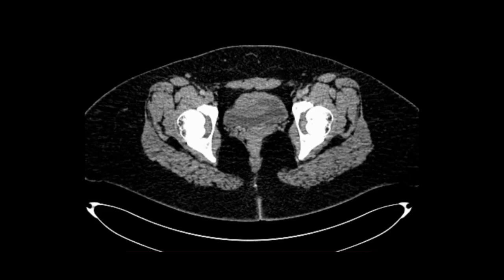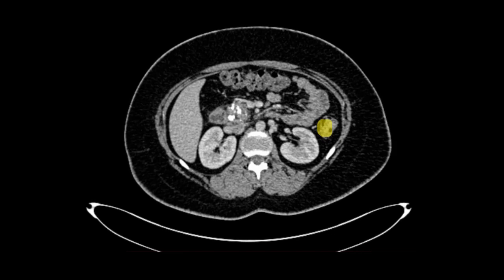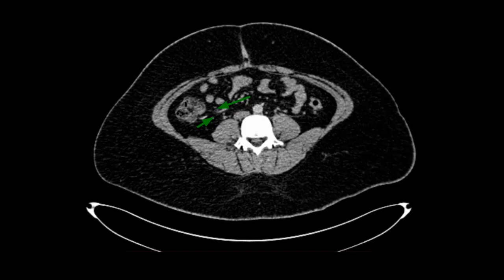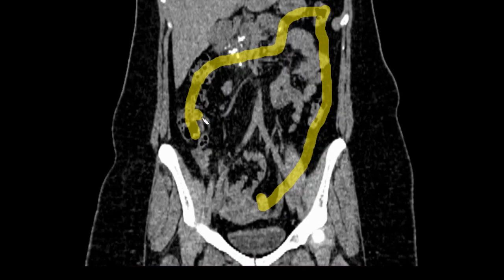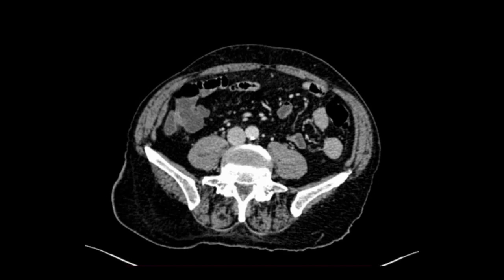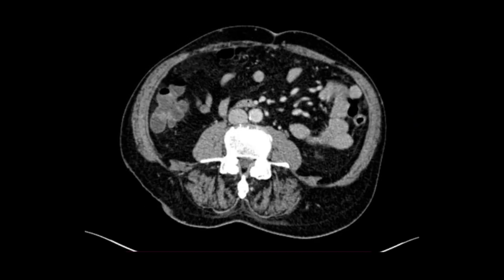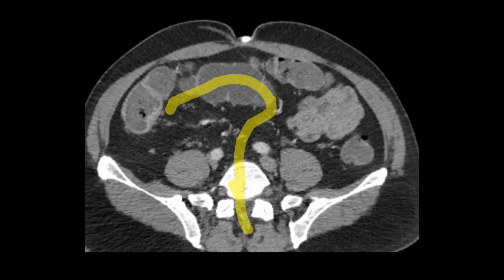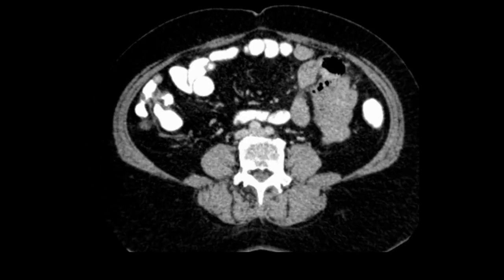How to read CT scan abdomen - Colon, appendix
This is an APPLIED RADIOLOGY CT abdomen video with steps to trace colon, ileocecal junction, and appendix followed by 3 COLON CANCER CASES + QUIZ before each case. The video is a radiology masterclass with all the basics to answer how to read ct abdomen with the complete tracing of the colon and a quiz, which will be a fun discussion to have. So, check your scan viewing skills in the video while at the same time learn the basics of CT abdomen.

The video is a continuation of our previous radiology videos on CT abdomen.
If you have missed out on our introduction to CT abdomen and pelvis video, or the portal vein tracing on CT or the celiac axis on CT as well as the CT abdomen basics, do have a look at those videos. Our aim is to make scan reading fun and to make the CT abdomen easy for medical students, residents as well as surgeons.